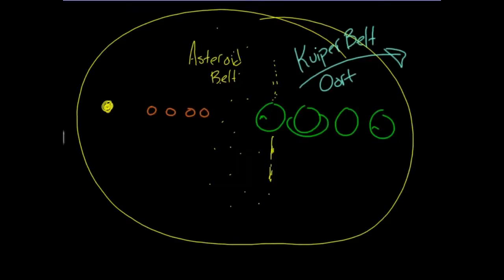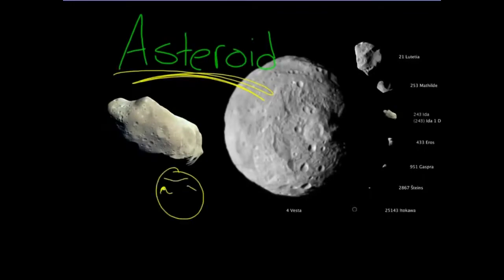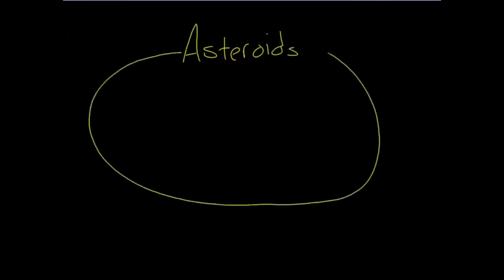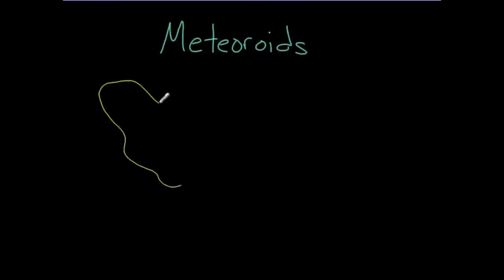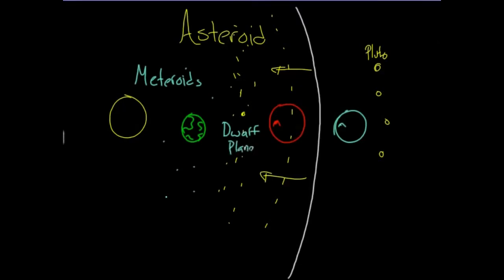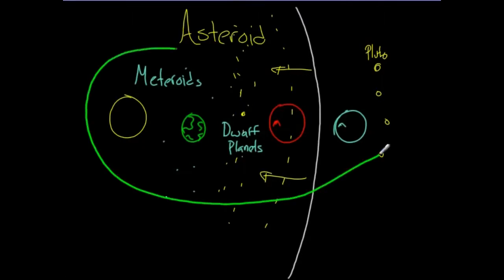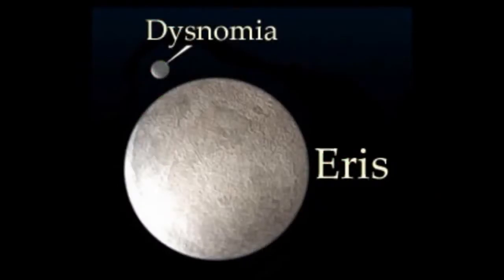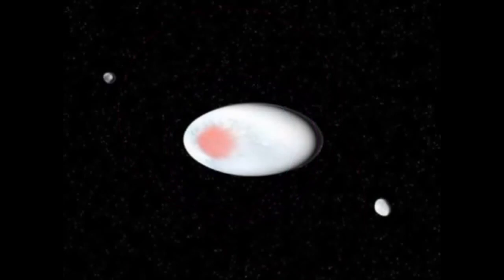Dwarf Planet Ceres Arriving 2015. 100% Probability of Alien CONTACT !!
Is this what people across the globe are seeing when it comes to the two sun phenomenon?
One thing I encounter? People telling me planets the likes of Ceres are IMPOSSIBLE. Well, I made this video to show that they are MORE than possible. This Ceres IS IN OUR INNER SOLAR SYSTEM. o.0 Made to motivate you to do more research to better understand that anything is possible when it comes to space. What is a comet, after all. I even include a segment where a guy tries to debunk that anything the likes of Ceres, Nibiru or a Planet X is even a possible (an astounding reality considering). The milky way is colliding with another galaxy (and that is OLD news). Don't accept anything in stone when it comes to elliptical orbits that are unknown, speculated or formulated into a mathematical equation.
Why? Ceres was first an asteroid, then a Dwarf star, and back and back again. That should tell you enough, right there. There is no reason to believe 'ANYTHING' when it comes to space (as some would want you to believe, like the one bozo I used in this video). Ceres holds water and is the one planet that NASA speculates to most likely house extra terrestrial life.
The Dwarf Planet Ceres has 200 million cubic kilometers of water on it (that's more than the planet Earth). The last photo of the dwarf star was in 2004. o.0 That's ten years ago. It's also 'hugely, and widely' speculated that this planet harbors life, and it is 590 miles in diameter. The Dwarf Planet was the LARGEST known asteroid to mankind, and has been upgraded to a 'Dwarf Planet.'
It's predicted that the Dwarf Planet 'Ceres' will arrive in 2015. It is in our inner solar system and is the only Dwarf Planet that is hidden in our history.
It seems to hold the same attribute as what many call Nibiru.
A planet X is a planet that is undiscovered... and Nibiru, due to it's being undiscovered, seems to have taken on the name to replace Planet X. That would be mistake to do so.
The Dwarf Planet 'Ceres' holds such mystery that, indeed, it could very well be the infamous Nibiru (again, I am only speculating that the two may have become interwoven to be both one and the same).
A comet is a planet, or moon, or large OBJECT in SPACE, that gets sucked into the gravitational pull of the sun and then burns up as it gets hotter traveling towards the sun and they start to melt. Compare the old comet Ison and planet Earth for a better idea of how incredible it is that comets are crashing into the sun like never before.
Are the reptilians from the Dwarf Planet Ceres? Ceres holds more water than the Planet Earth. You decide, and ???
WILD SPECULATION?
A planet that is speculated to most likely have life, that was a secret, has more water than Earth is SOMETHING TO SPECULATE ABOUT. Sheesh.
UFO Files